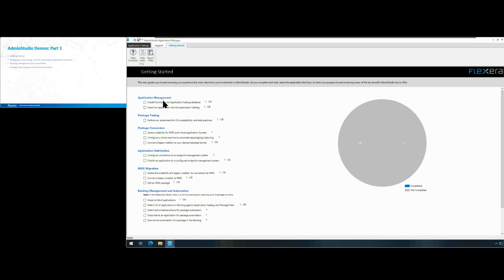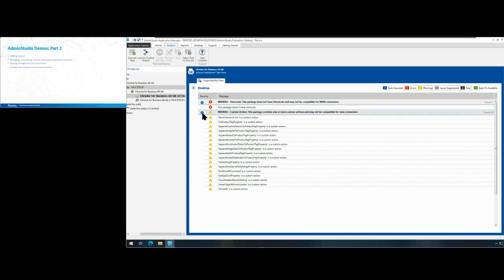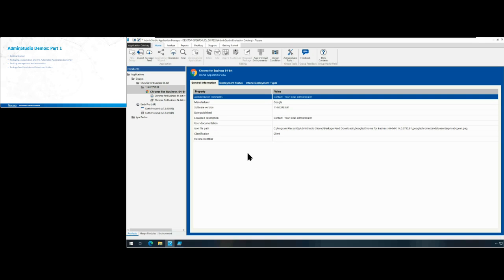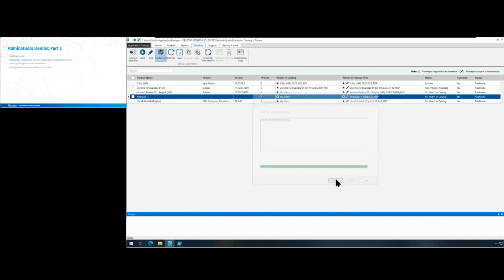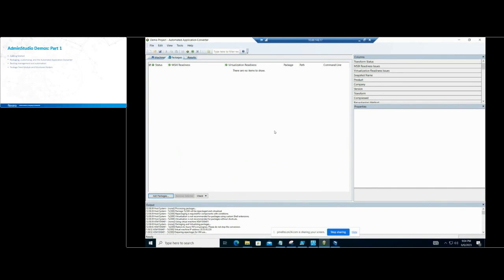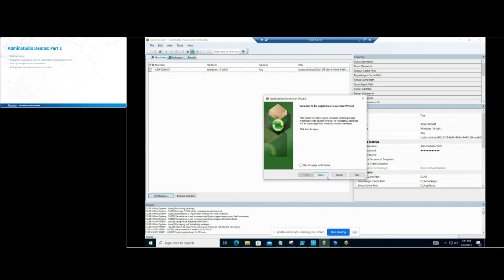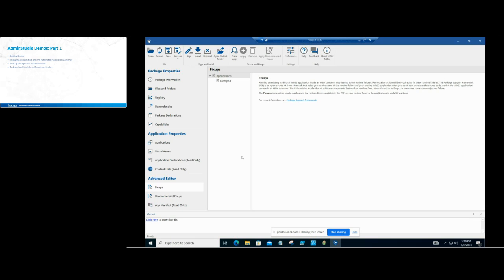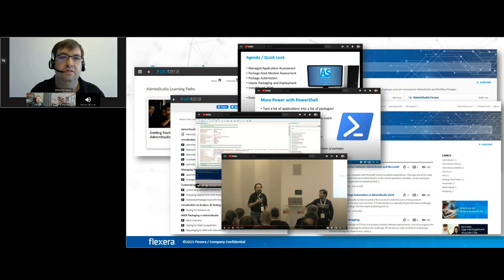AdminStudio (June 2023) | Flexera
In this session, we walk through AdminStudio with a focus on some new enhancements being released in June of 2023. Largely a product demonstration and discussion, its automation capabilities get a particular focus in the context of the overall value driven by AdminStudio today.

0:00 Intro
0:15 Housekeeping
0:45 Introduction of speakers
2:22 AdminStudio Demo Part One
3:08 Getting Started page
4:32 Database and application catalogs
6:04: Importing and installing an application